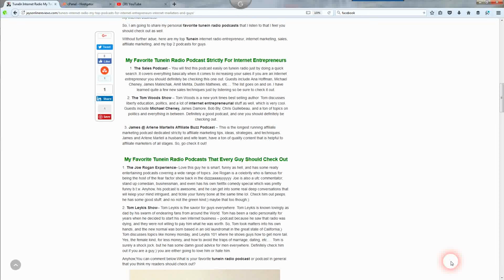Tunein Radio My Top Podcasts For Internet Entrepreneurs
In this video I am discussing my top podcasts that I listen to that affiliate marketers, internet marketers, and online entrepreneurs will enjoy as well that is available for free on the tunein radio app.

If you enjoy listening to some good podcasts when you are trying to make money from the Internet then these podcasts available on tunein radio will be right up your alley.